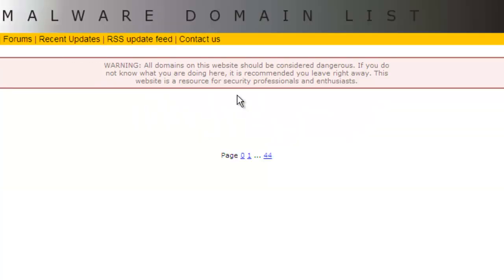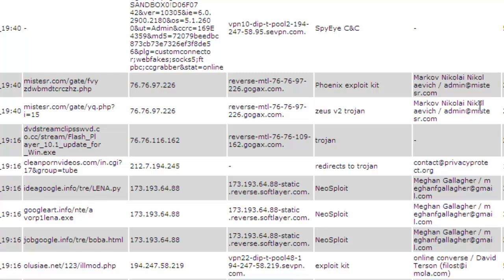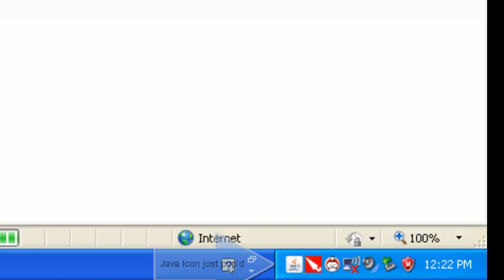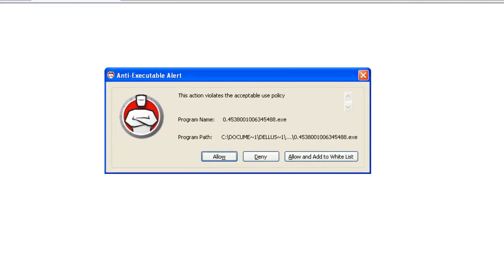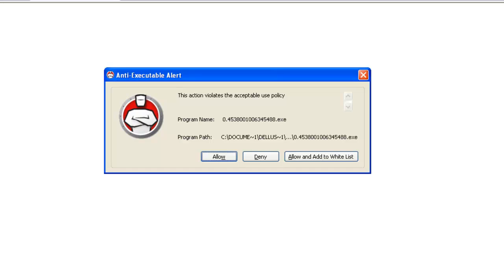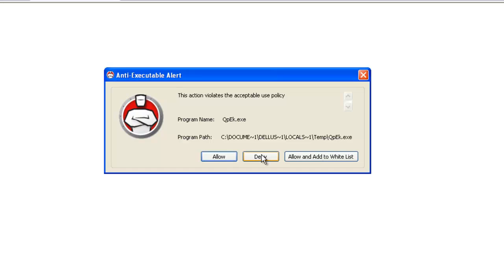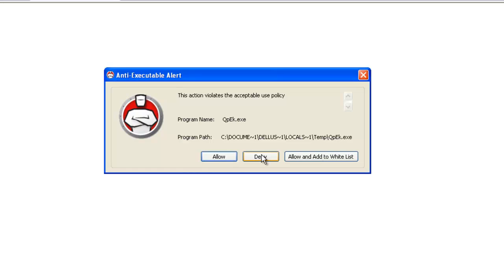How progams and viruses install without your permission via Vectors, part 1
Watch a demo of how a virus installs itself without asking your permission to do so. Some call it a "drive by download" I call it exploiting a program vector. With so many vectors and the fast pace they appear on the Internet Virus protection doesn't stand a chance!